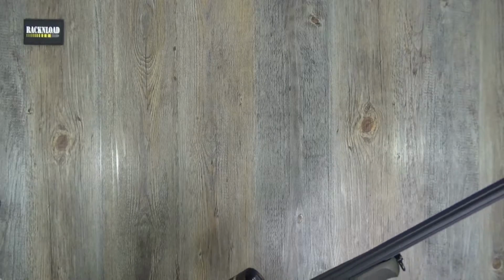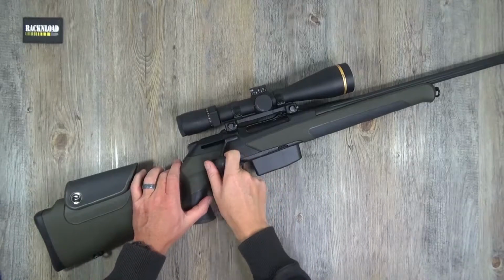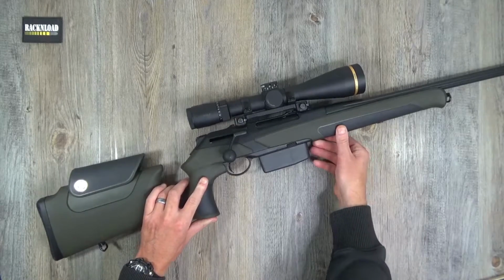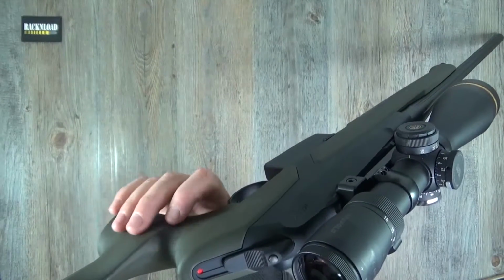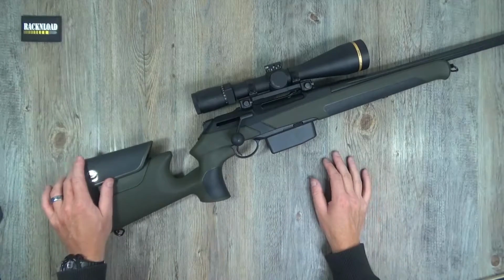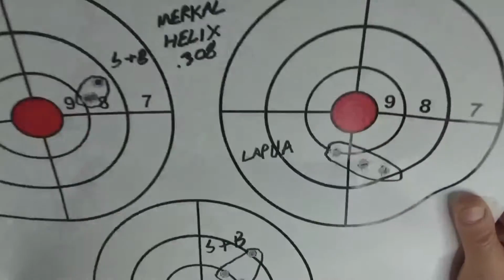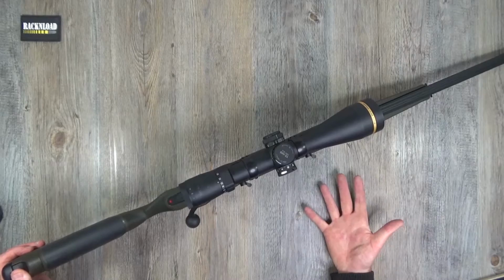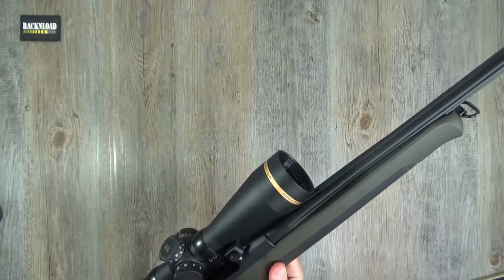Merkel Helix Speedster **FULL RACKNLOAD REVIEW**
A fun Racknload review of the Merkel Helix Speedster in .308.

Read Chris Parkin's review here-